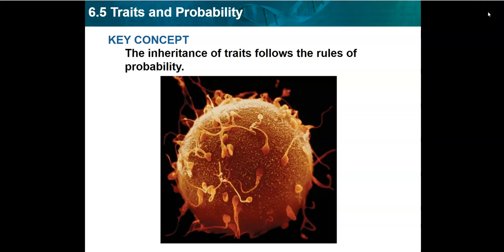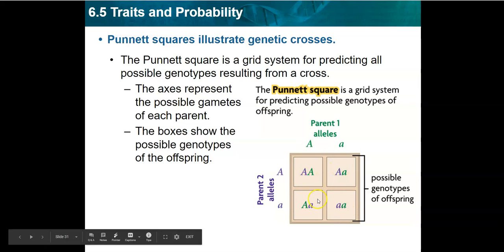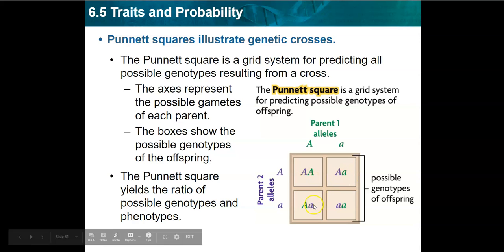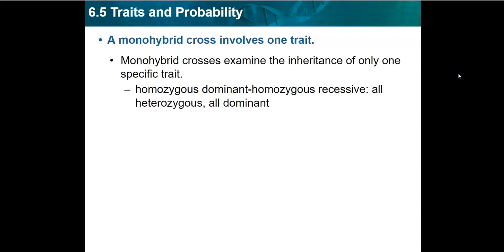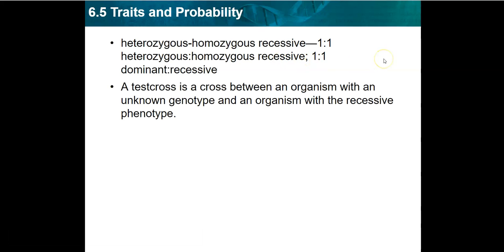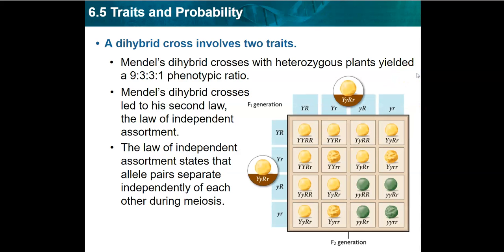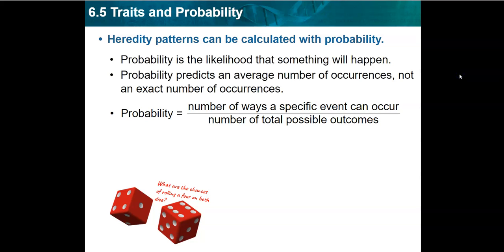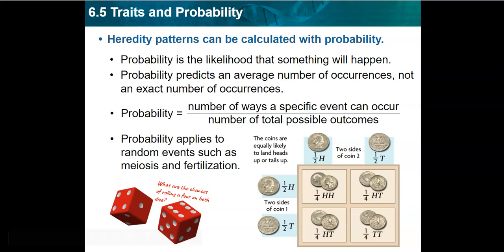Biology 6.5 Lecture